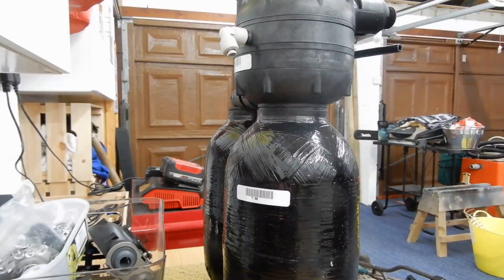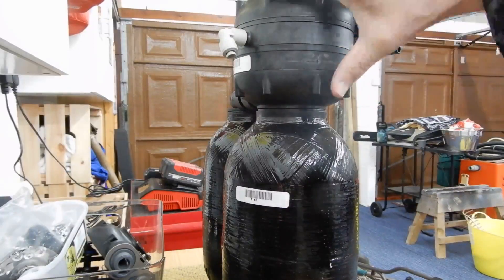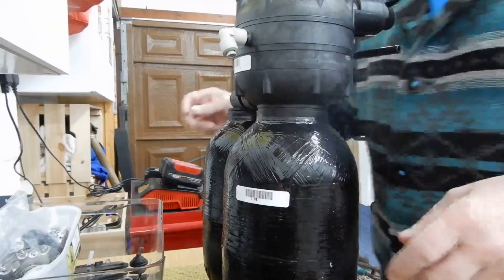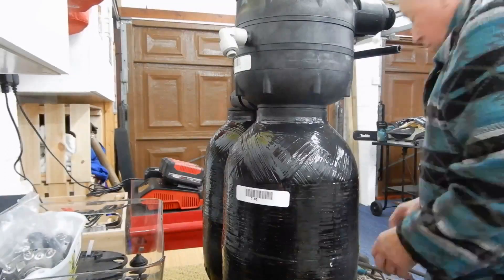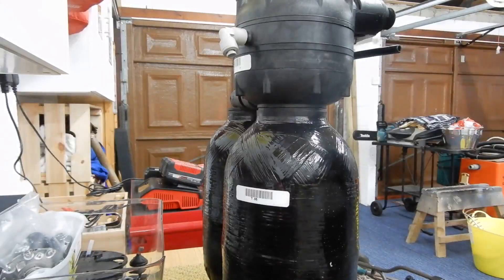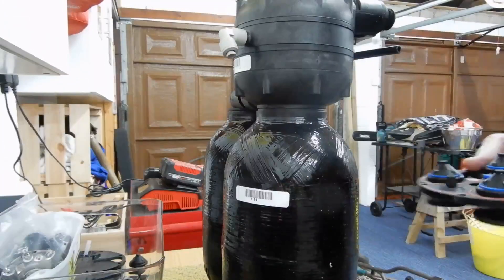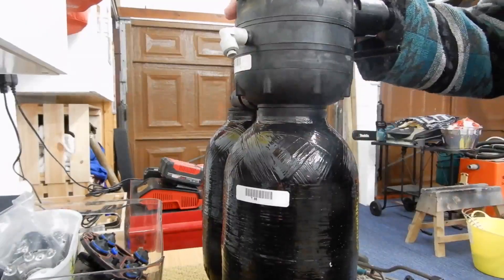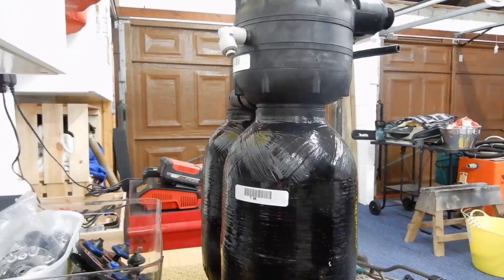Easiest Way to Repair a Kinetico Water Softener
Kinetico level one, has the most complex parts. This Kinetico level has the gears, the control disk, and the meter disk. The pawl set is located on this level, as is the balance piston and DO cap. We show how to check this level.
Kinetico level two has the vent tube and the brine flow control, the brine flow control can get blocked.
Kinetico level three has the venturi throat and the throat on this part of the Kinetico must be clear and perfect. We explain how to do this.
Kinetico level four contains the main Kinetico piston flat seals and quad rings. Also, this level has the Kinetico control valve and quad rings, and of course the taper seal sets. In addition, there is the Kinetico backwash flow control. This need to be clear and clean.
Kinetico level five has the drain valves and quad rings. The Kinetico five level has the Kinetico interlock and the cut outs for the Kinetico check stems. Older versions have the small blue Kinetico balls that do the same job, to stop back flow in the system.
Kinetico level six has the Kinetico check stems, and the Kinetico upper distributor. The entire head is attached to the main Kinetico resin bottle by a large thread and immediately below that the upper distributor.
The Kinetico seals involved in keeping this softener working are many, and only one Kinetico seal needs to be faulty to cause everything to fail. We work through everything in detail in our Kinetico videos. We show you a one-minute run through in our eBay listing. We have many videos in detail, in fact detailed video for every level. Hours of information and explained by our Kinetico engineer. Follow his work to get your Kinetico water softener working properly.